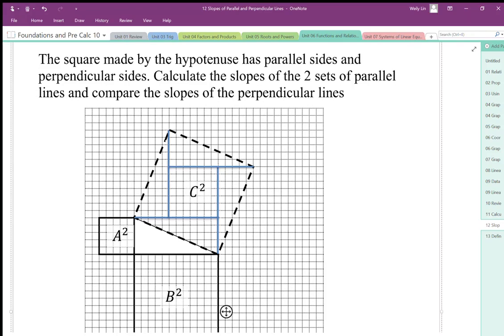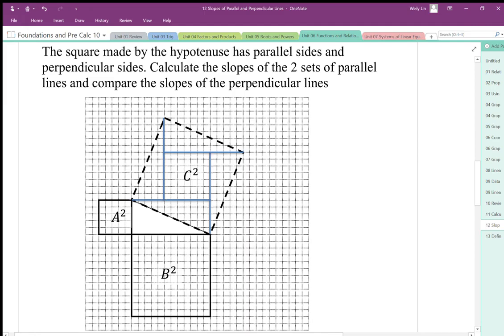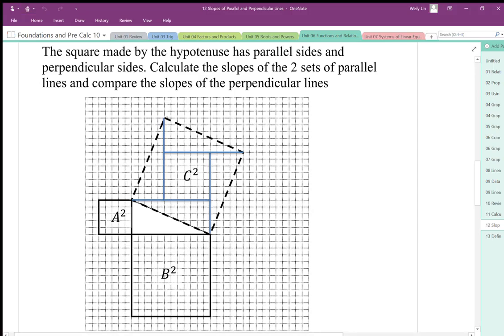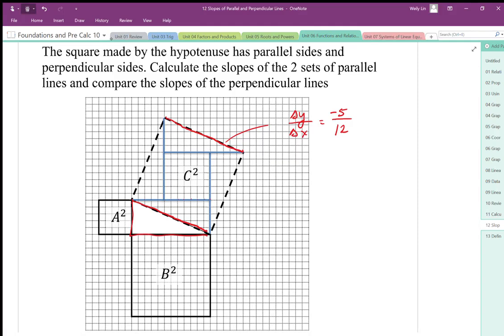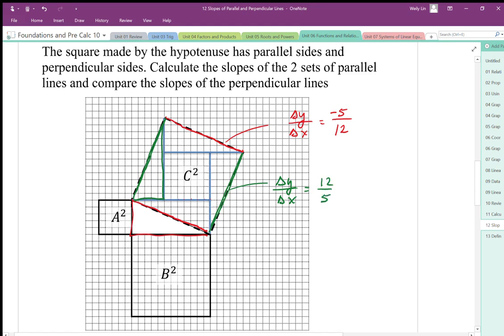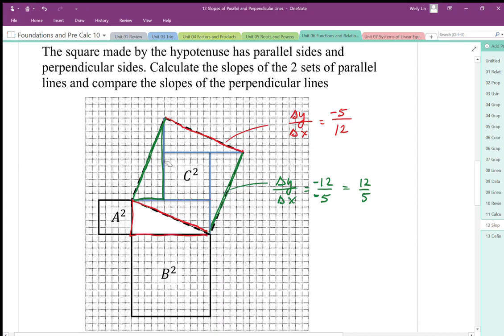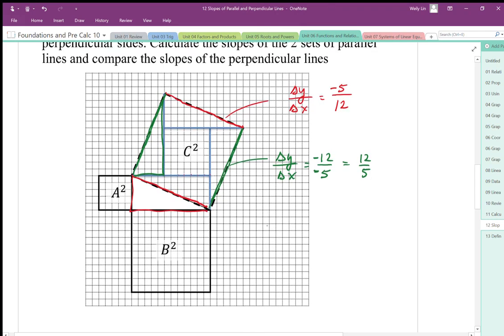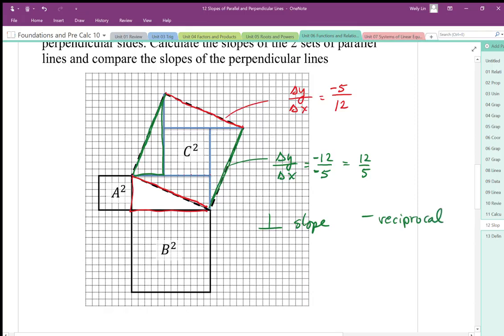12 Slopes of Parallel and Perpendicular Lines Part2